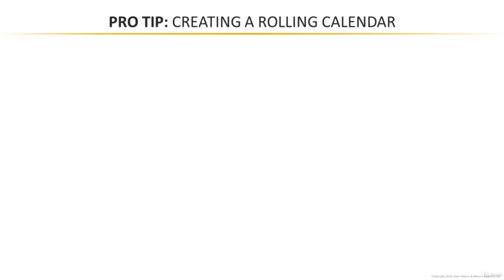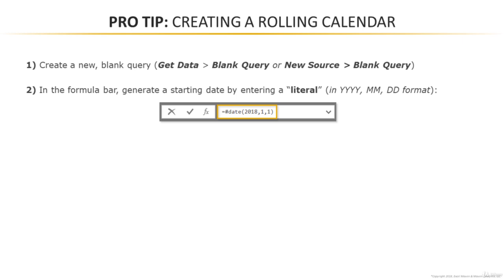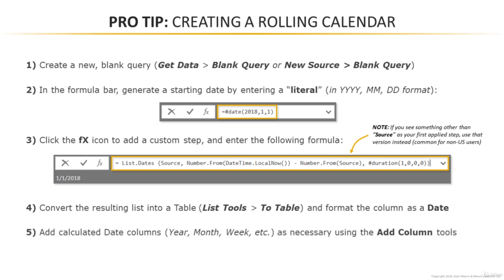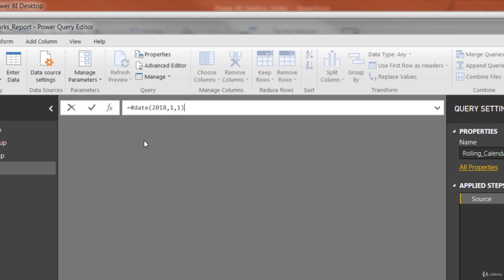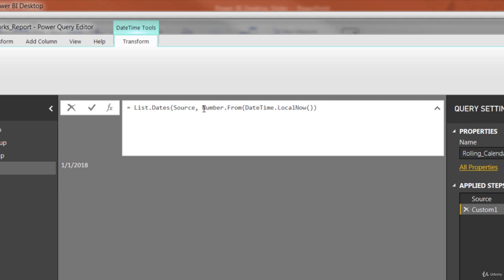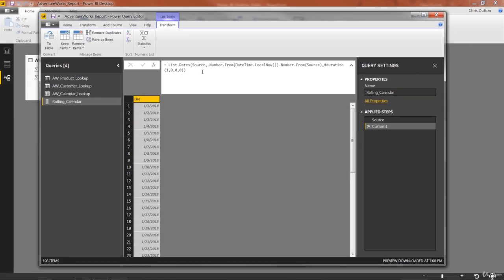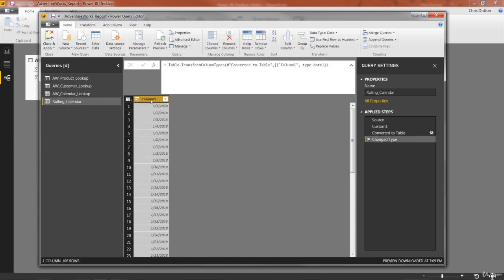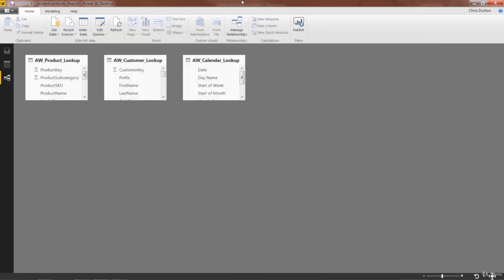Power BI tutorial for Beginners | Power BI Dashboard in English | Power BI Course 2024 Part 28.